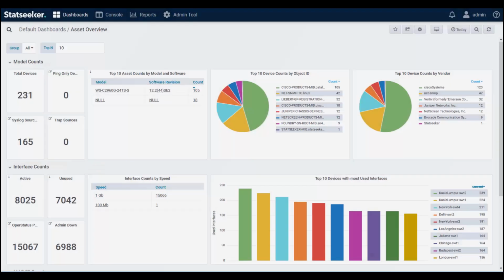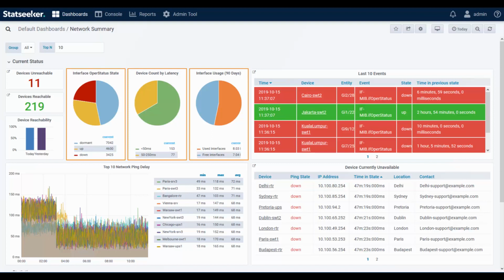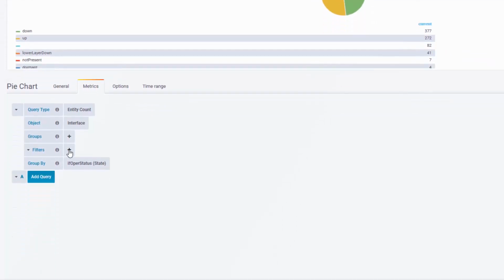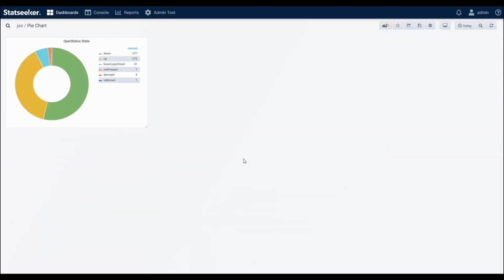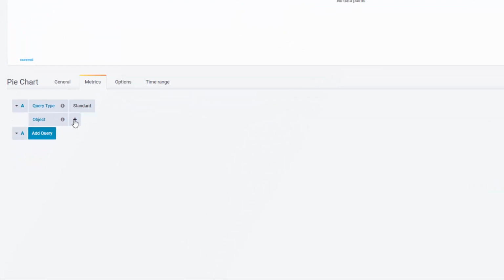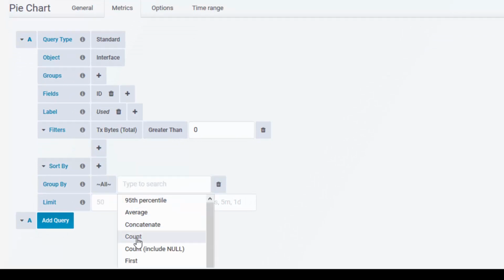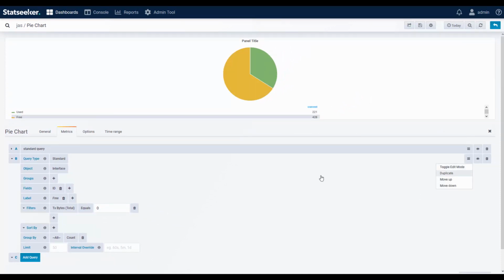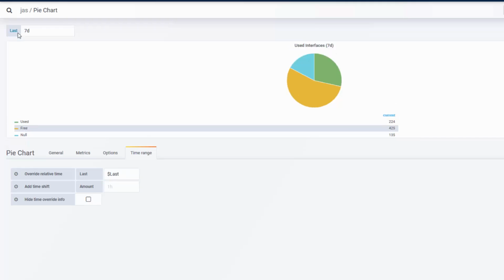Statseeker Dashboards: Pie Chart Panel